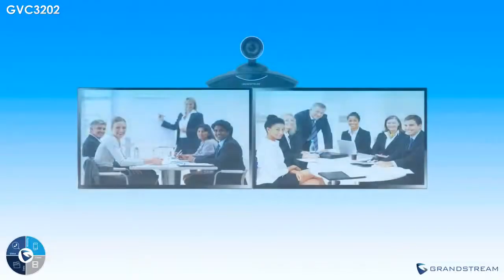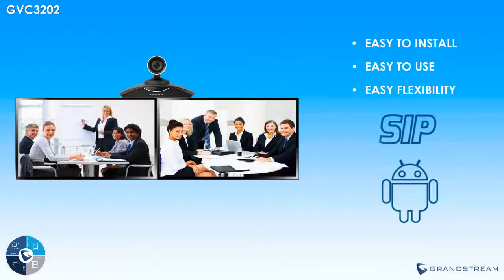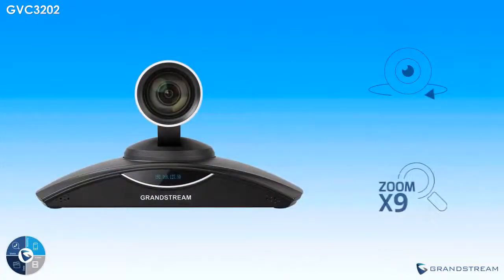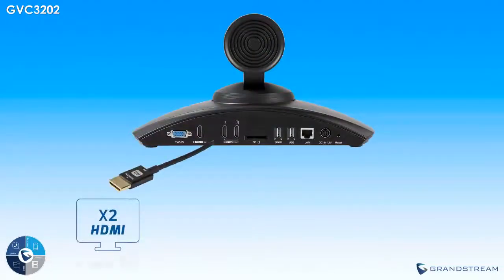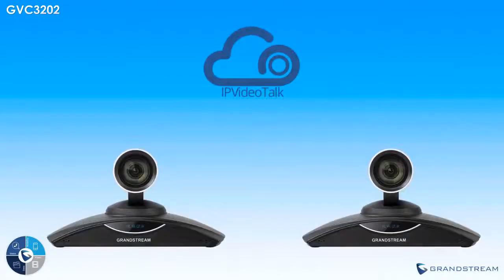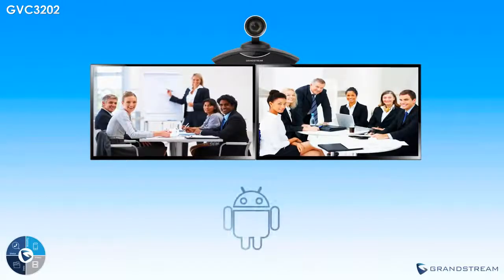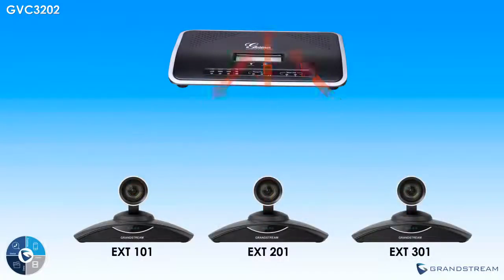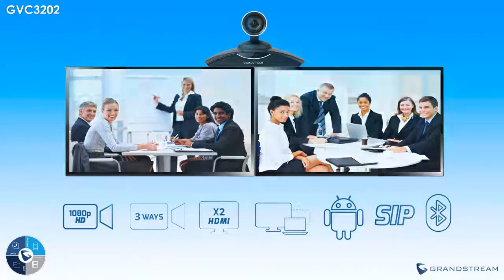Grandstream GVC3202 Video Conferencing System